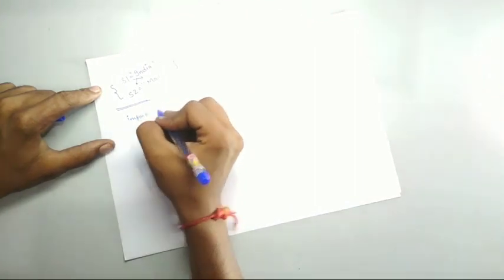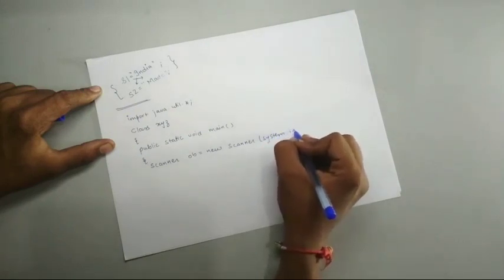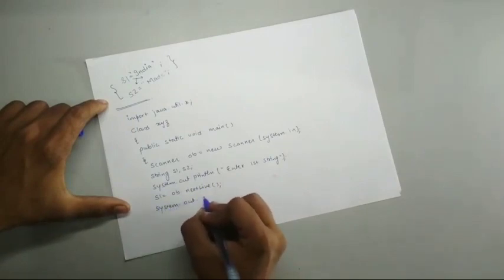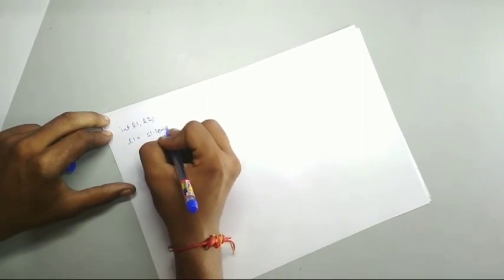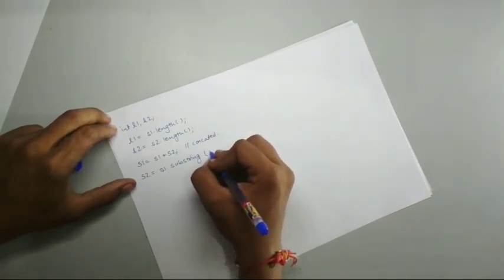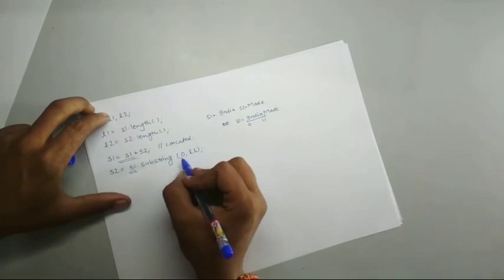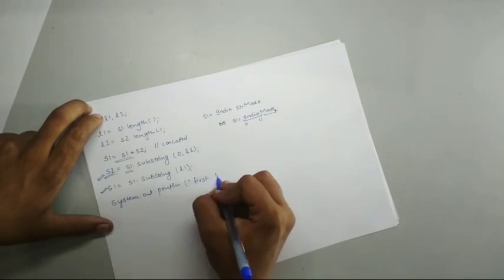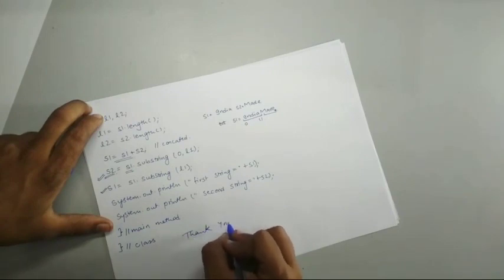Swapping two strings without using third String